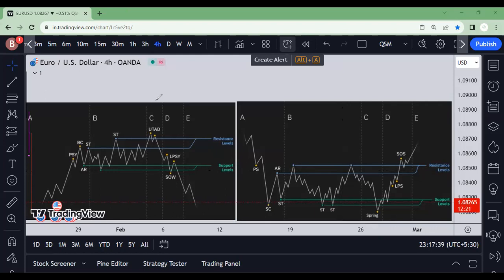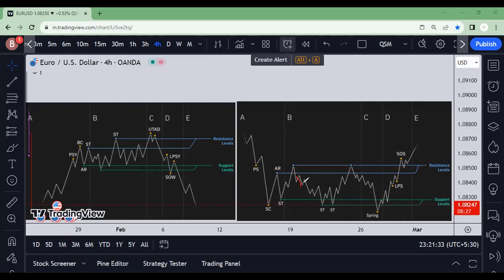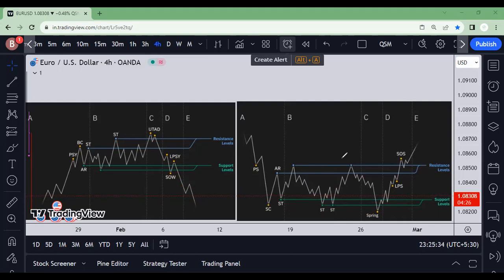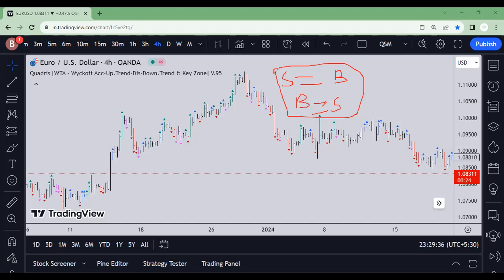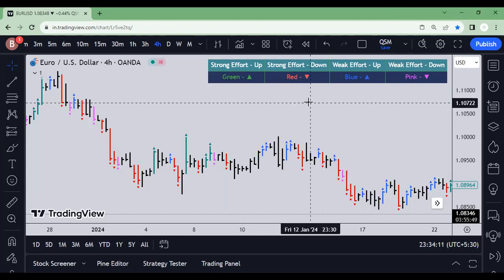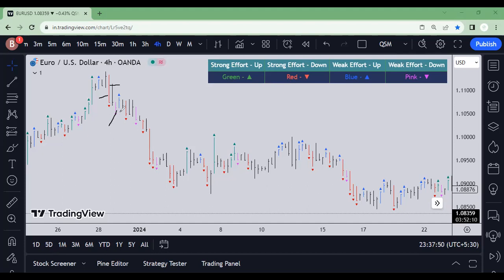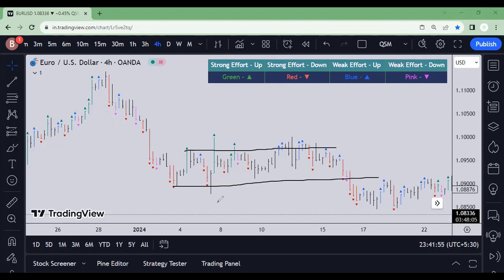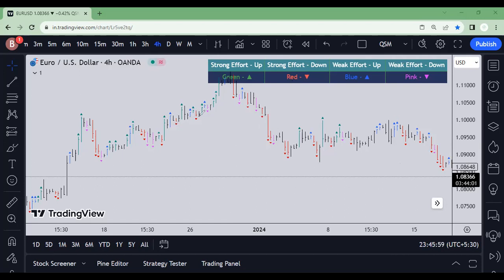Study Of Wyckoff Accumulation & Distribution | Based On Quadris WTA Indicator | Part-2